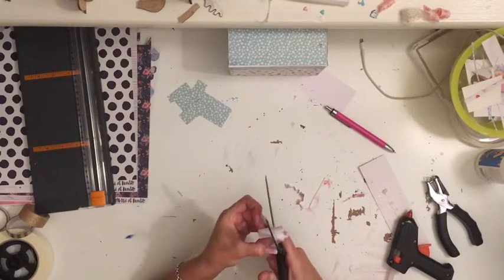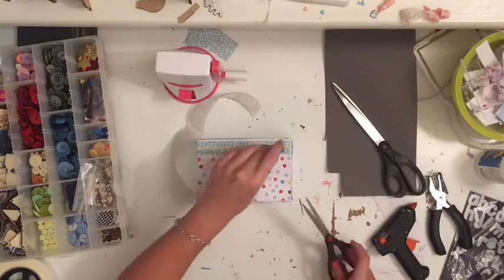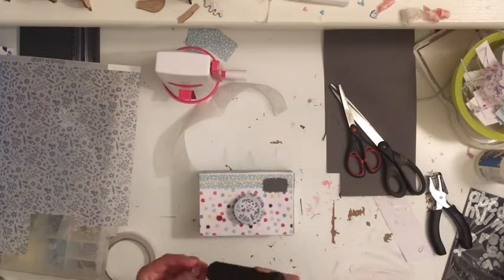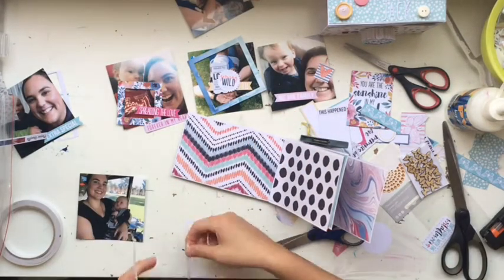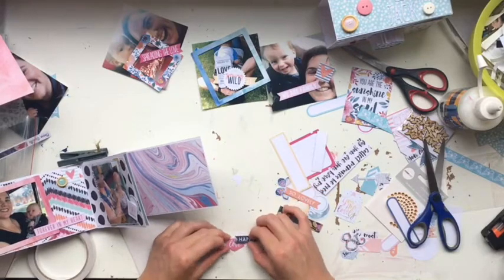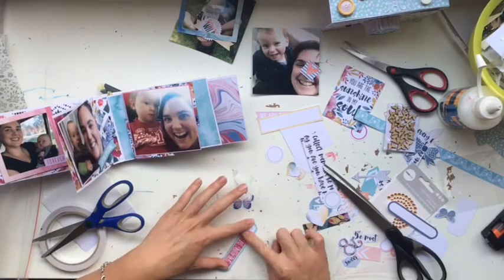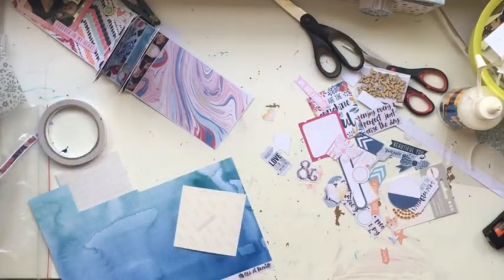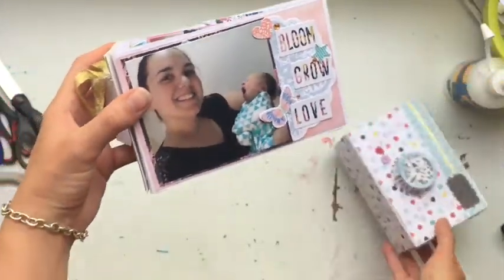DIY Mini Album (giftmas Scrappy Advent Calendar: Day 23)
I hope you have loved out Advent Calendar series - I have loved making everything and sharing them with you.  This last tutorial is possibly my favourite thing I made for the entire series I hope you like it also!